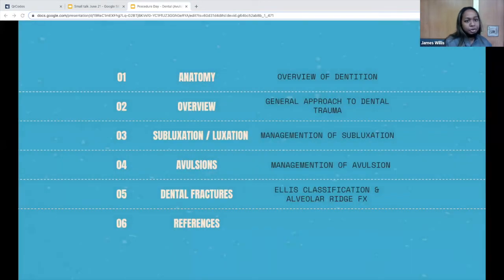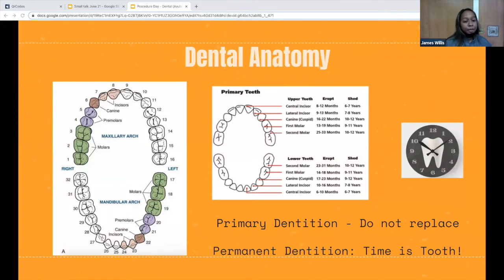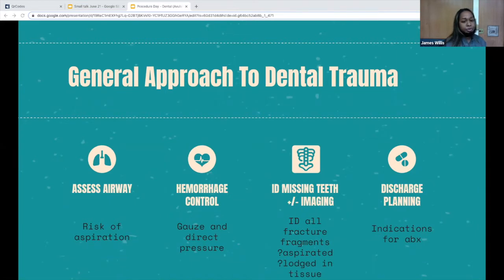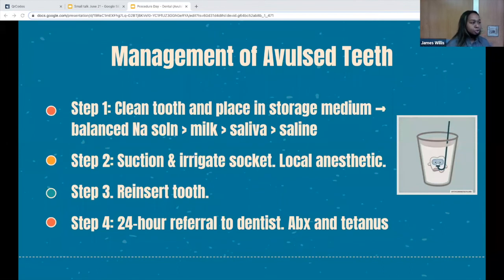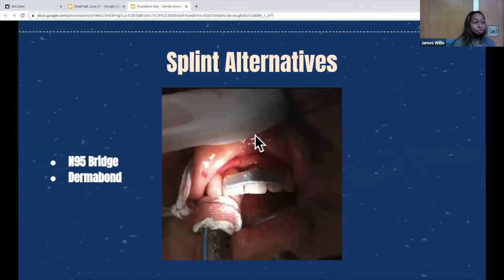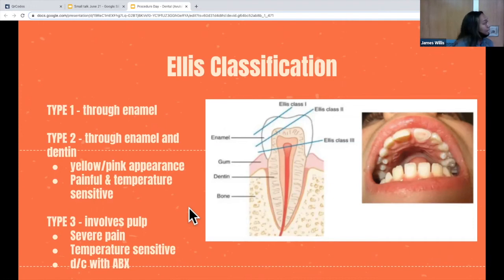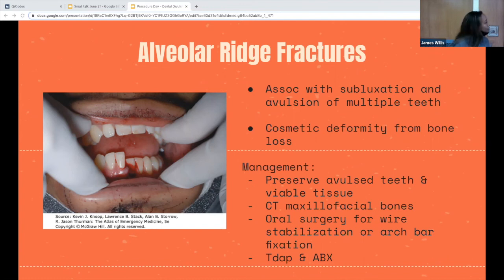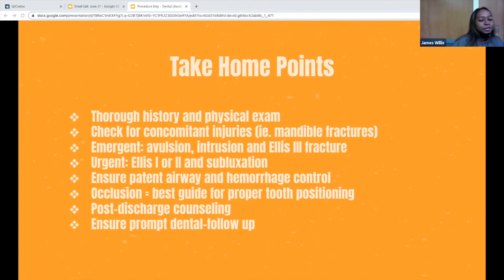Dr. Gopaul - "Traumatic Dental Injuries"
Dr. Stefanie Gopaul
Procedure Day Lecture - Traumatic Dental Injuries